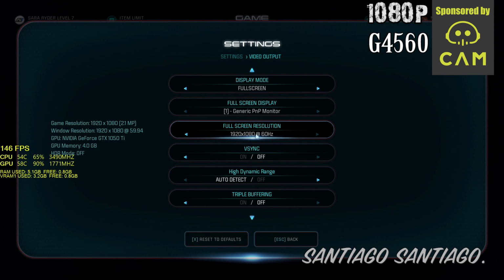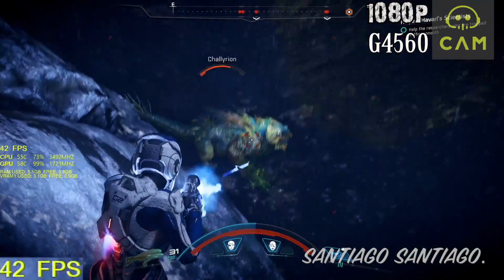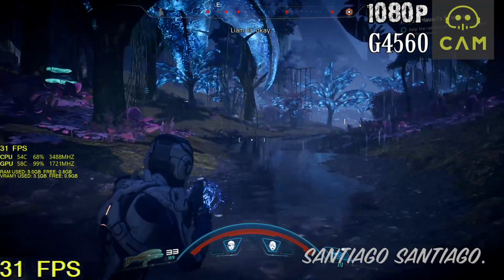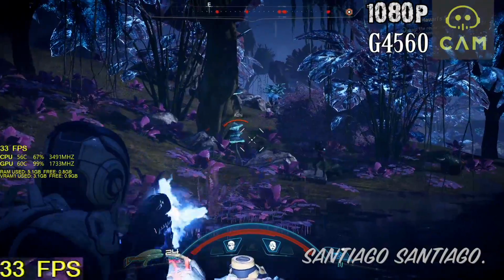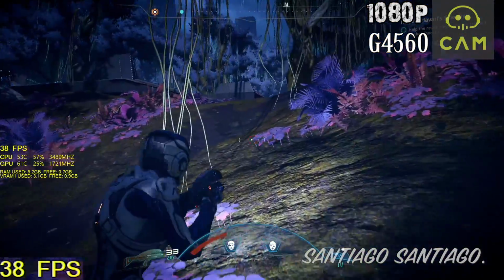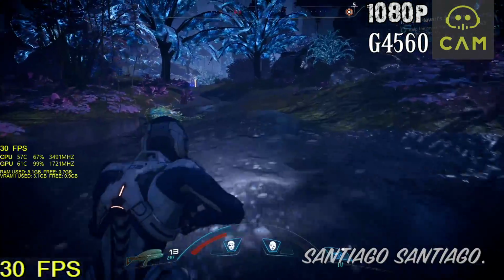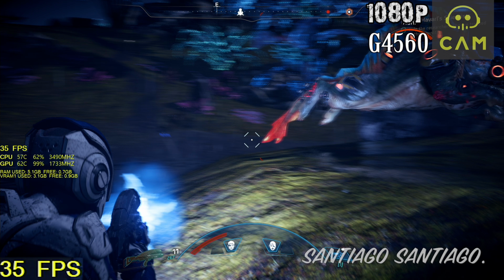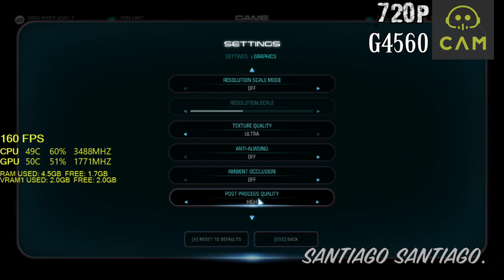Mass Effect Andromeda - GTX 1050 ti - G4560 and i5 7400 - 1080p - 900p - 720p - Full Game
Gameplay starts at 00:17 (1080p) (G4560 30 fps target)
I switch to 720p at 02:48 (G4560 60 fps target)
I switch to 1080p at 05:50 (i5 7400 from this point till the end of the video)
I crank up the settings at 08:06
I switch to 900p at 10:26
I try to get 60 fps at 12:40
I switch to 720p at 14:19
I try to get 60 fps at 16:50

8GB RAM DDr4 2133MHz (2x4GB Kingston HyperX Fury)
EVGA GeForce GTX 1050 ti SC 4GB (no 6-pin) 378.92 Driver
1TB HDD 7200RPM (Western Digital Blue)

8GB RAM DDr4 2133MHz (2x4GB Kingston HyperX Fury)
1TB HDD 7200RPM (Western Digital Blue)
Gigabyte H110M-H DDR4 Micro ATX LGA1151 Motherboard (BIOS Updated for i5 7400 support)